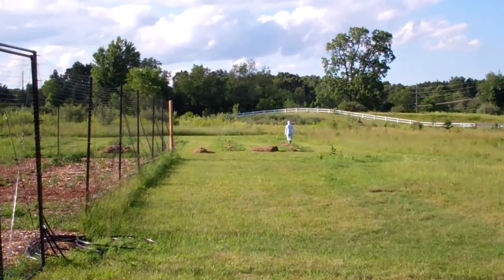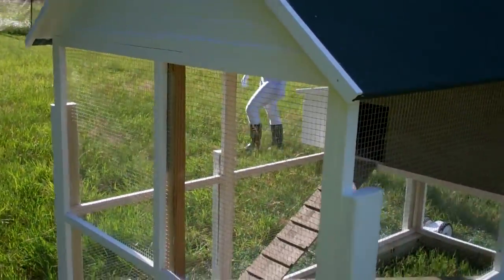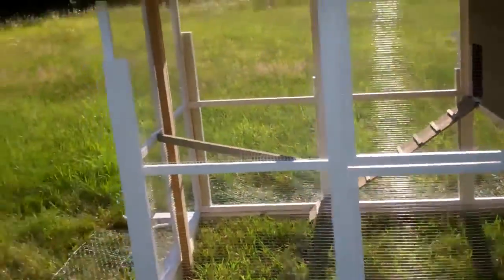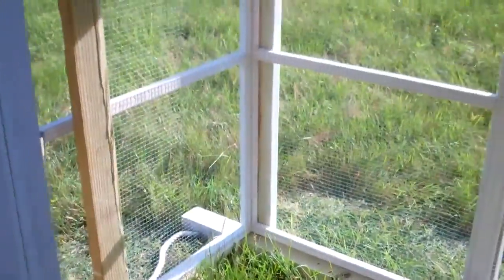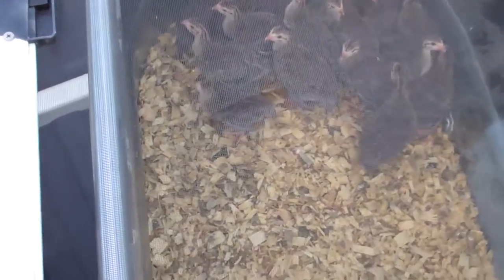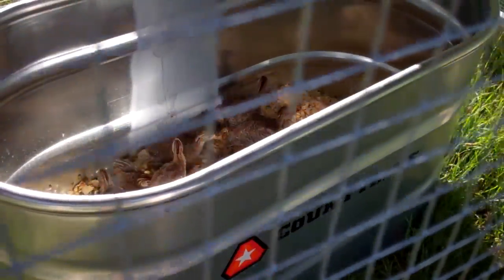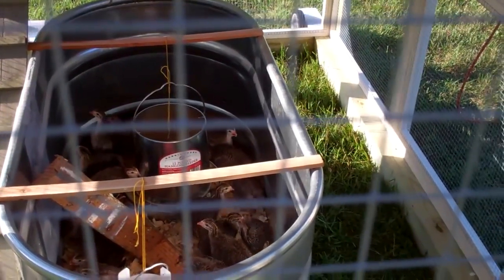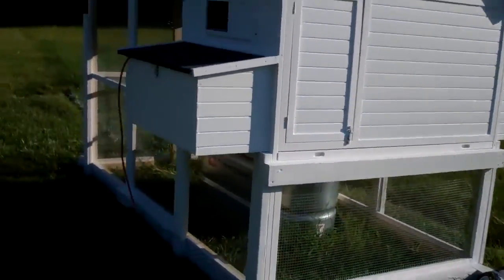What on EARTH is she wearing??? - Ep. 35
In this episode we wrap up the guinea coop and bring the tub-o-guineas inside. They haven't hopped out yet, but we figure it's only a matter of time... also, they were smelling up our garage and the field mice were moving in, so out they go.

Regarding the snazzy white suit you see my wife wearing: she treated the thing with permethrin to keep the ticks away (have I mentioned the ticks are really bad here?) and to keep cool on hot days. Maybe the idea will work for you too!